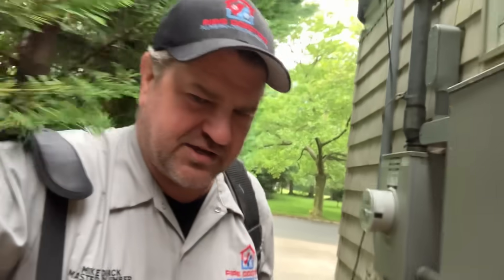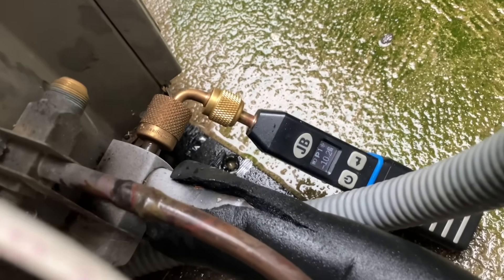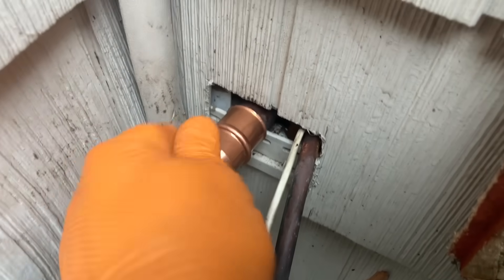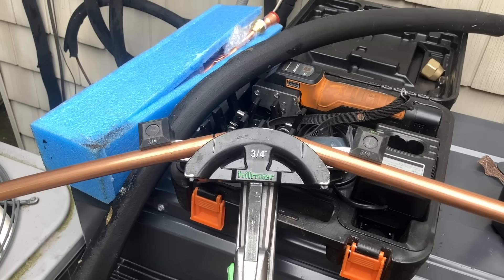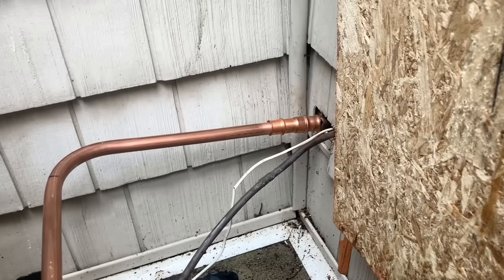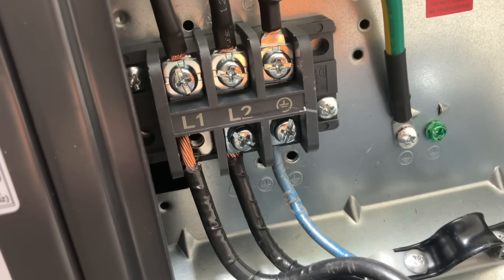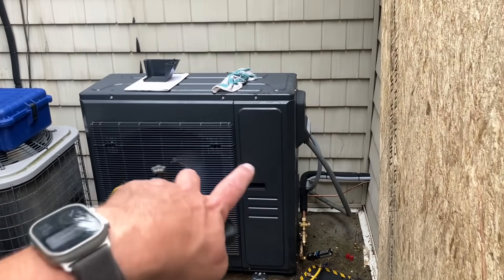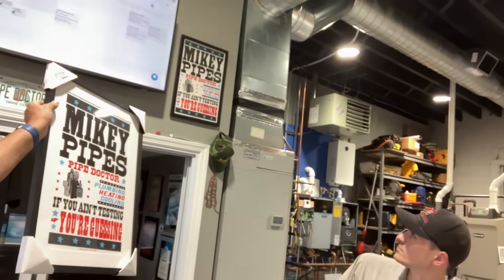ACiQ 4 Ton Heat Pump Retrofit – Brutally Honest Install & Tool Review | Mikey Pipes HVAC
🚨 Real-world HVAC upgrade in progress! Watch Mikey Pipes tackle a 4 Ton ACiQ Heat Pump Retrofit with ZERO fluff – from decommissioning a Rheem system to installing the ultra-efficient Mikey Pipes by ACIQ Extreme+ unit.

This uncut service call shows it all: piping, flaring, pressing, wiring, communication setup, tool failures (👎 JB Climate Class - SUCKS), and a brutally honest rant. If you're a tech, contractor, or DIY’er – you NEED to see this. 💪

🔥 Bonus: Learn the #1 reason why ACiQ is killing it in the market and why this system punches way above its price range.

💬 Drop a comment and let me know how my bends are looking. Be honest. I can take it!

⏱️ Chapters:
00:00 Intro – Let’s get this party started
01:08 The install plan + team lineup
02:16 Pump down begins – Save 45 minutes!
05:10 Disconnecting the condensing unit
06:48 Manhandling the beast
08:35 Indoor unit rigged up solo
10:52 ZoomLock press & flare magic
14:20 Brazing drama – no wet rag
16:30 Wiring tips & communication setup
18:05 Nitrogen pressure test + line set verification
20:12 System startup & whisper quiet test
21:35 Final thoughts on ACIQ vs Carrier
23:15 Mikey Pipes Poster Pitch – Signed and Sealed!